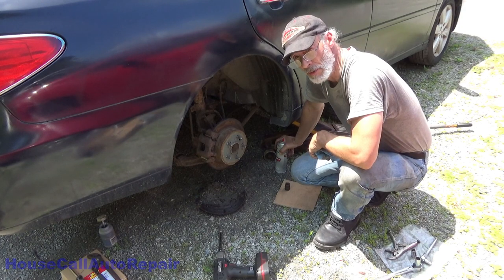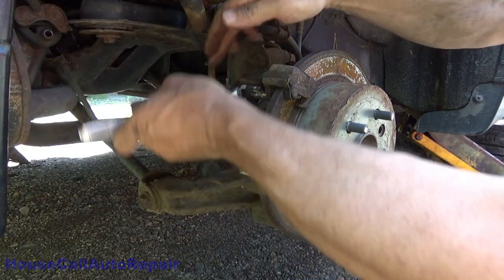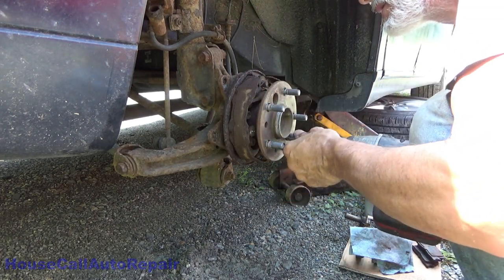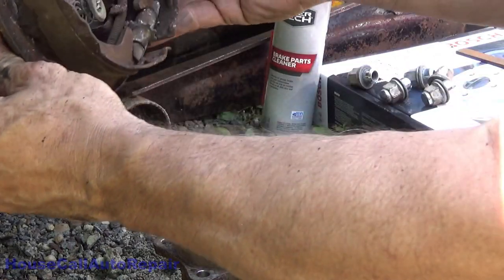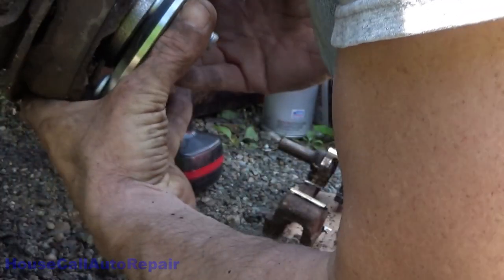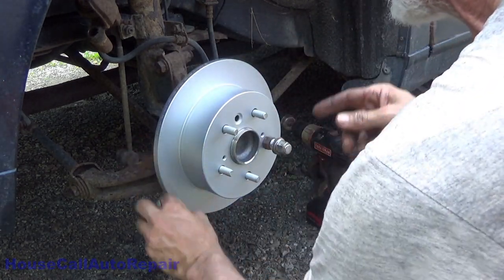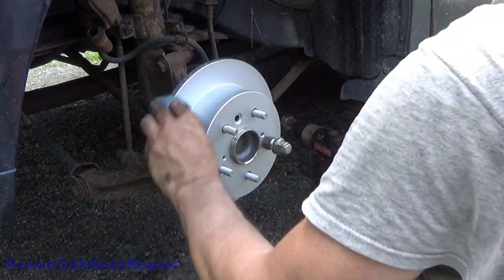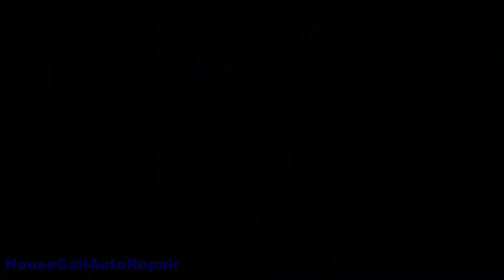2005 Lexus ES330 / Toyota Camry Rear Bearing, and Brakes.... Part 1 - Auto Repair -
Rear Bearing and Brakes gone a little Sideways

 So... We have here, a 2005 Lexus ES330 / Toyota Camry that makes a lot of shaking and noise in the rear end. Diagnosis lead to dragging brakes, after getting heated up and reaching main road speeds. the read end would start to vibrate and literally shake the car. The test drive was concluded, and simply holding my hand near the each wheel, it was easy to tell what was going on... the rear brakes were both really hot! Cause: rust seized caliper pistons. During initial teardown a bad bearing was discovered...  This video is mostly, that bearing replacement.
This job went from "needs brakes" to "needs new rear everything" and even then, that goes a little sideway. Part 1

I was fortunate enough to have some video files still on my camera's memory. A couple of weeks ago my laptop crashed, and hard drive failed. Needless to say, a few months worth of work and recordings, records, photos, financial records, etc all remain on the non-accessible drive. I suspect from the fact that it spins up, does absolutely nothing more, then spins down after about 20 seconds tells me, bad controller, or dead heads... I'm researching data recovery businesses now, and found a few that are reasonably priced, but know this is a one-shot deal...

Auto repairs for the "Do-it-yourself" mechanic...  These "HOW-TO" videos, help show viewers the details of what is involved in a specific repair... some do's and don'ts, as well as a variety of tips to make the repair easier.  Warning: Some videos may contain material that qualifies as "other than normally accepted".

All video content is intended for entertainment, and an opportunity to see what may be involved in a particular circumstance, only. HouseCallAutoRepair encourages all viewers to become ample familiar with any particular process, or repair, by viewing as many related videos as possible, before attempting any action.